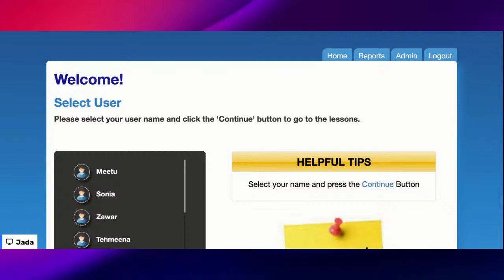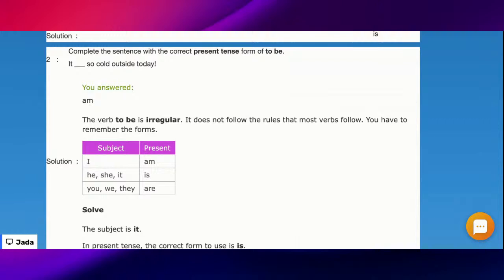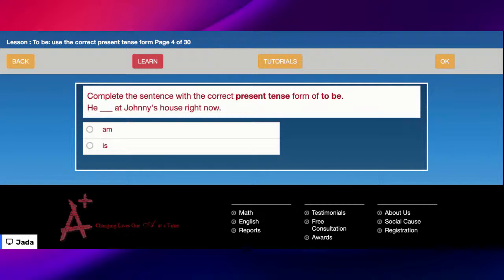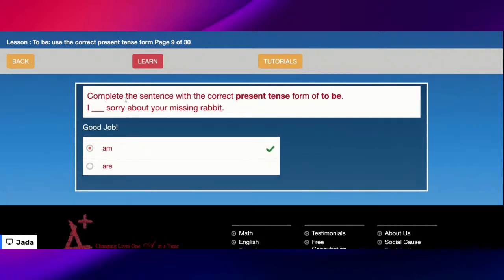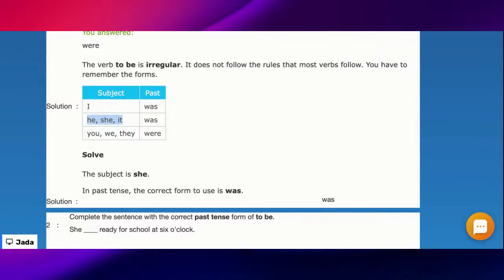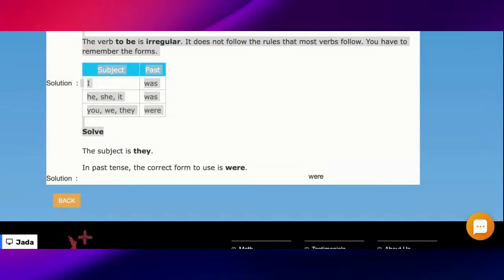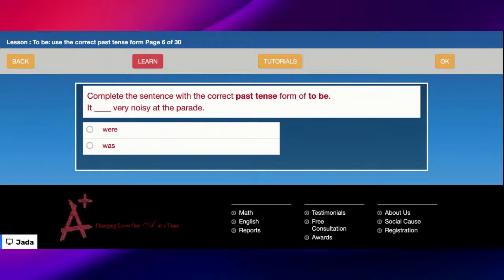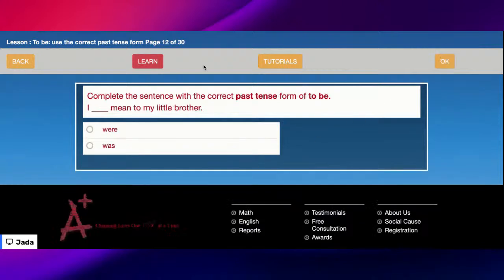Grade 2 - English: To be and to have